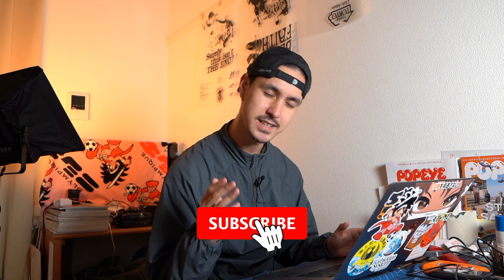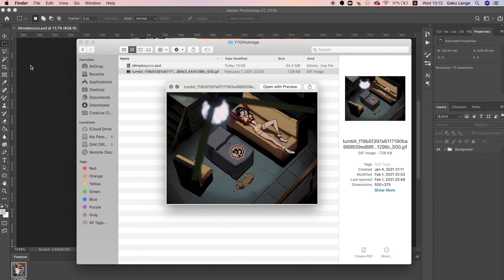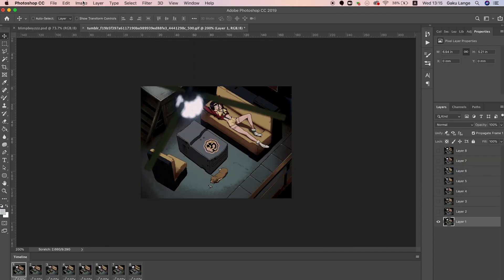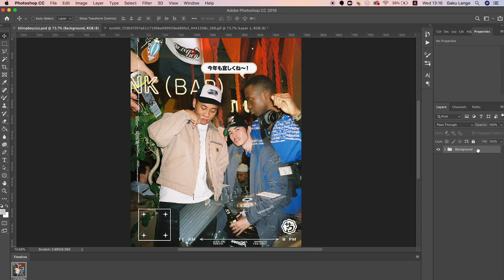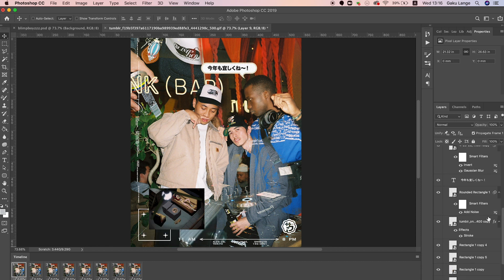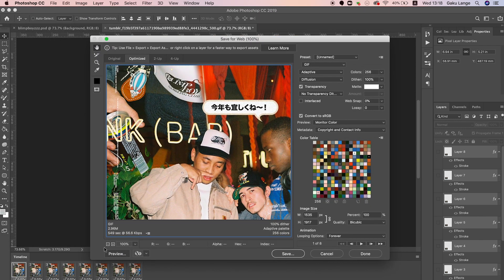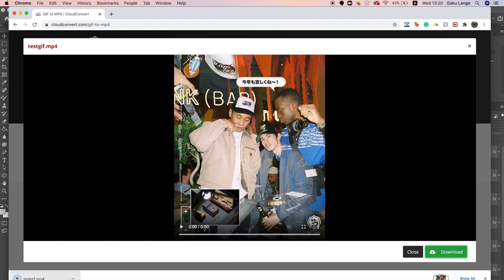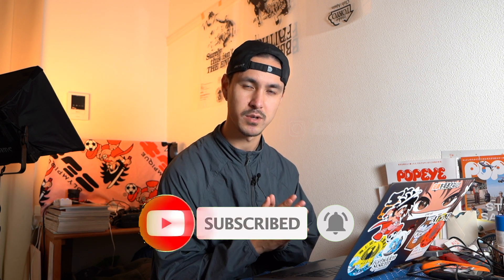Addings Gifs to Instagram Posts, Stories, Reels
How to use add animated gifs to your  Instagram posts, reels & stories. Animated elements can add a unique flair element to your posts. The process is simple and easy!